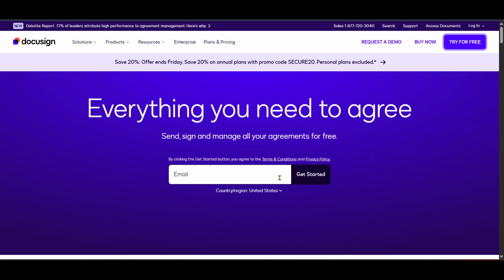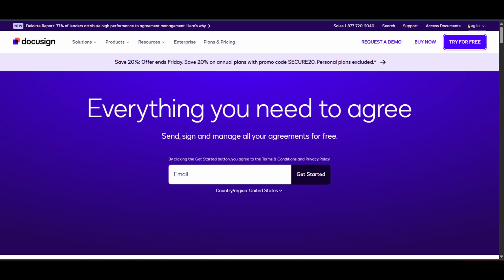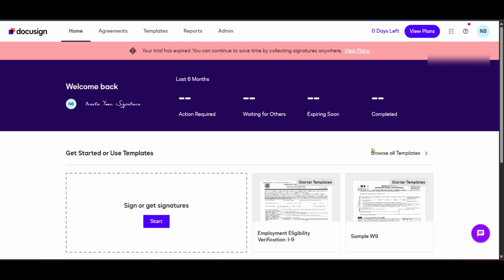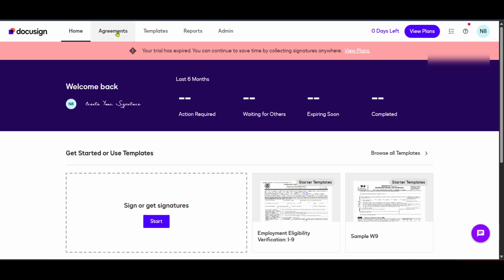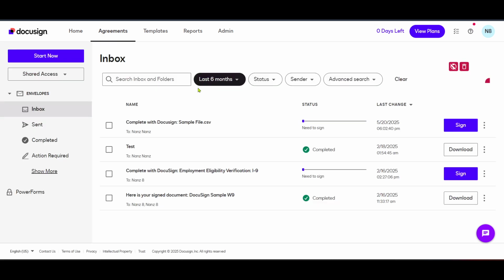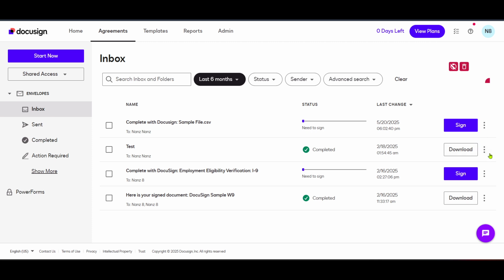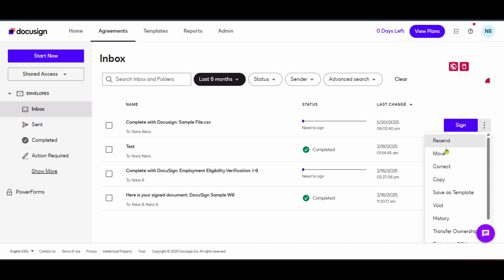How To Resign Docusign (Full 2025 Guide)